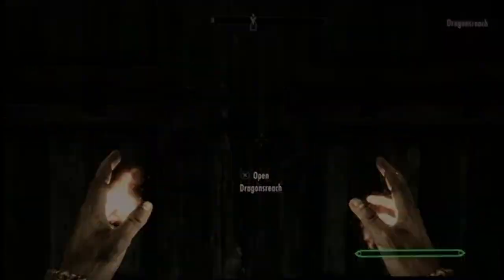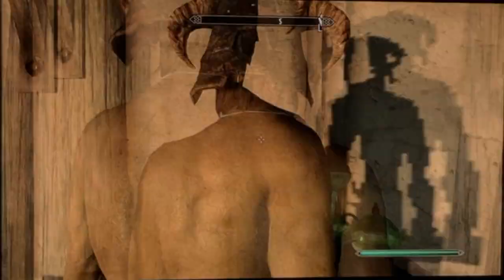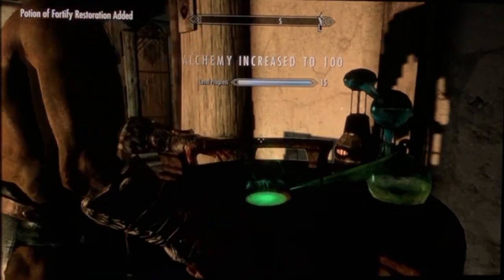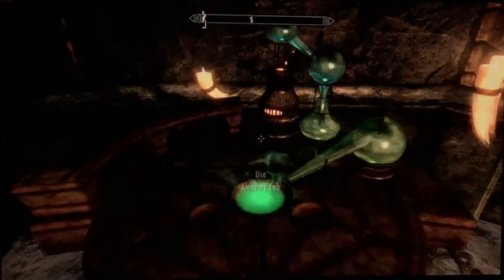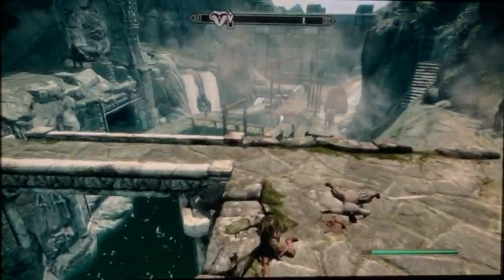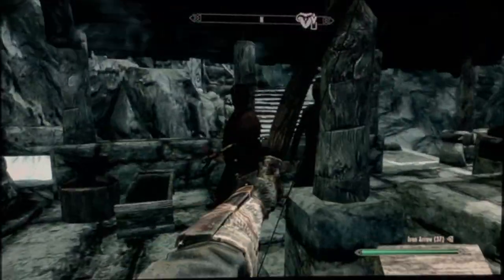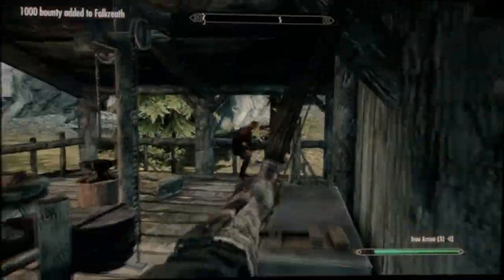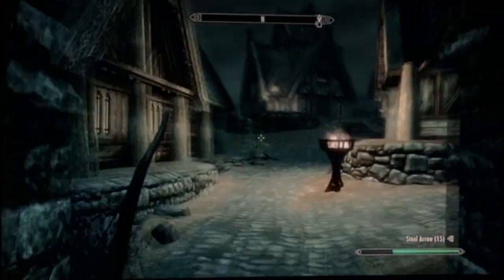Restoration Potion Loop GLITCH SKYRIM VIDEO!!! How To Make OP Items Really Easily!!!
In todays video I show you the restoration potion glitch in Skyrim!!! It's a really simple one and is fun because you can make OP items!!! You guys get to decide the next video!!! Go to the polls at 2:33 and 26:28. To do it follow these steps!!!

1) Have 3/5 in Alchemist, 1 in Physician, and 1 Benefactor.

2) Then have a necklace, a ring, a helmet, and a gauntlet with the fortify alchemy enchant.

3) Craft a fortify restoration potion with a salt pile and a Abecean Longfin or Cyrodilic Spadetail.

4) After crafting one take off the four pieces of armor, drink the potion, then put them on and make another one.

5) Repeat step 4 until you get to a negative and DON'T drink it. It'll reset the items to 0%. Then make any other potion and have fun!!!

Intro & Outro

Song: Blood in the Water - Papercut